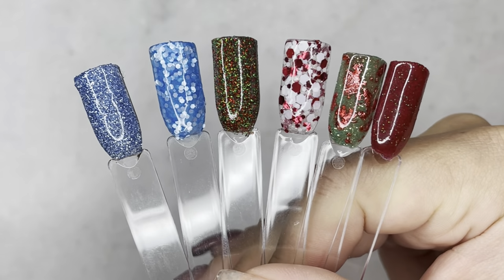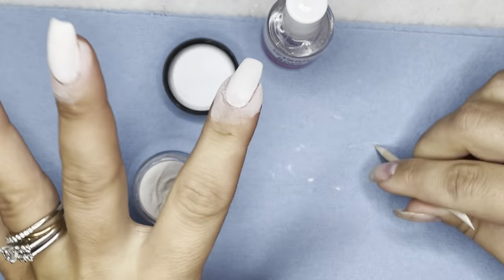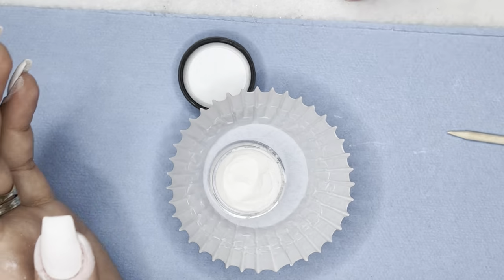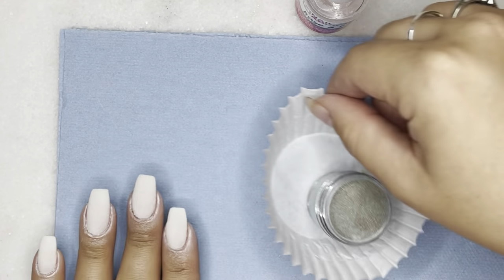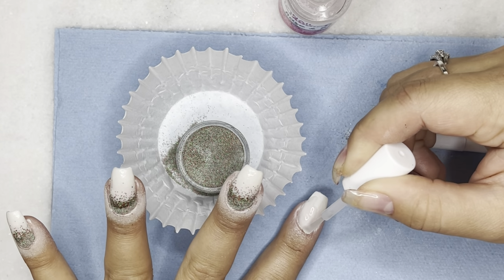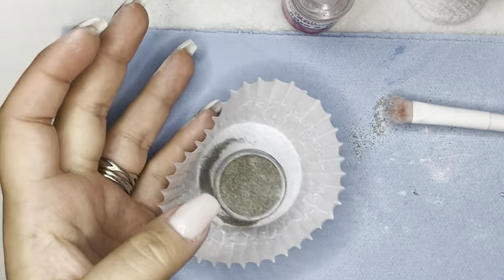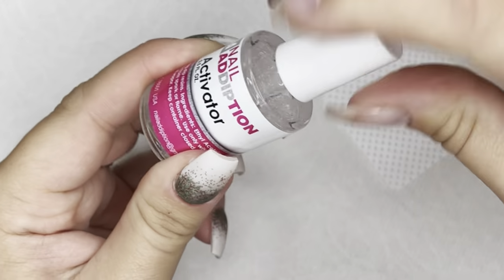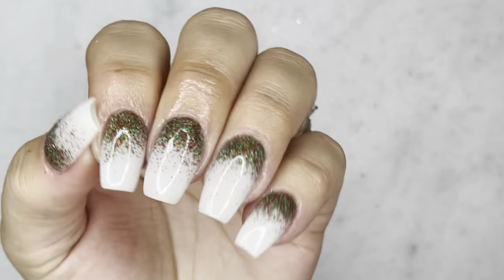Christmas Ombré | Featuring Mani Boss & Nail Addiption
✨ Products Used ✨
✨ Liquids: Nail Addiption
✨ Powders: Mani Boss Snowball Fight, Nail Addiption Deck the Halls

➡ Referrals/Savings ⬅
💵 Jude Nails It Dips | GRONYMTUOB